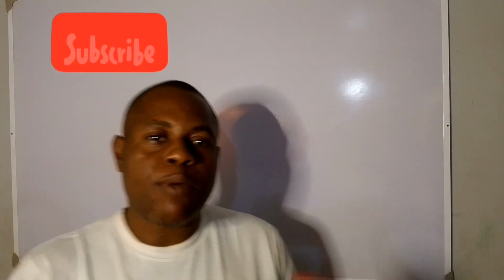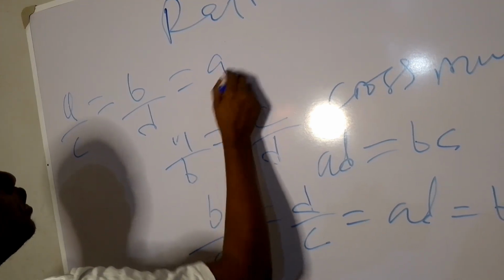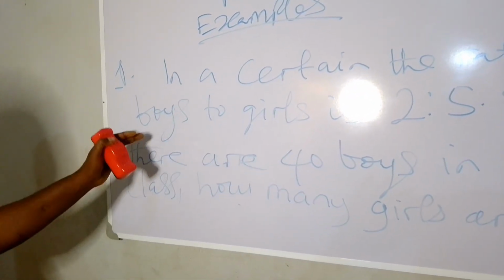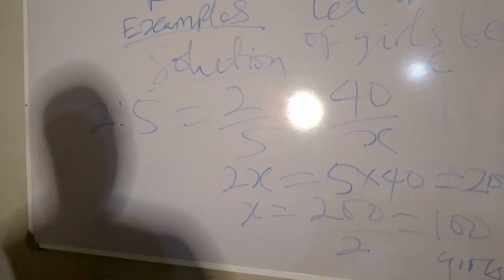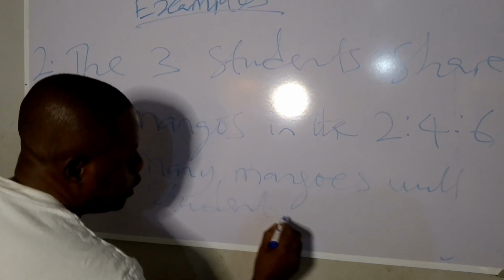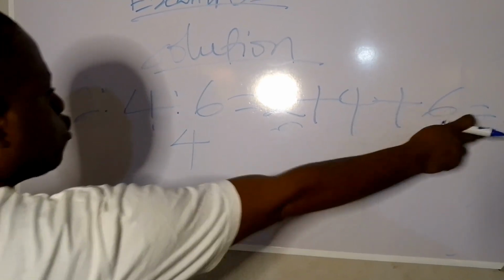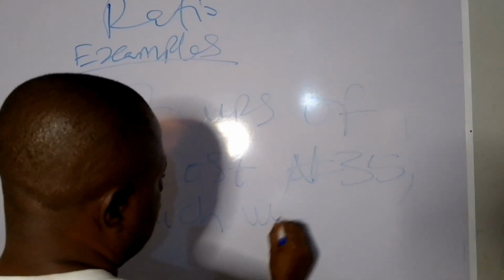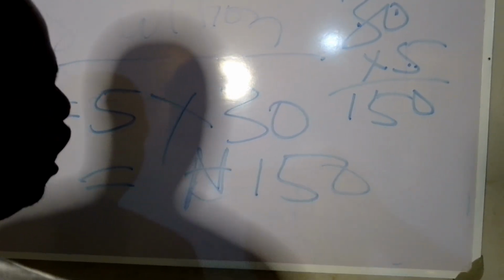How to solve problems in mathematics involving ratios and proportions@IdongesitPeter-Success25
This video will help increase knowledge in ratios and proportions and make any mathematical problem involving ratios and proportions simple to solve. This video will help the viewers prepare them for examinations like WAEC, NECO, GCE, POSTJAMB, JAMB, APTITUDE TEST etc.